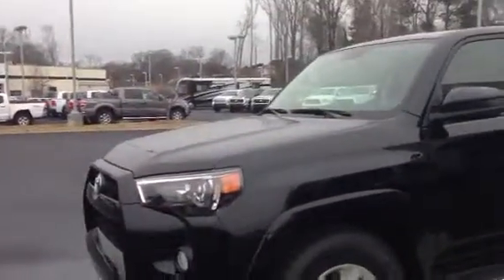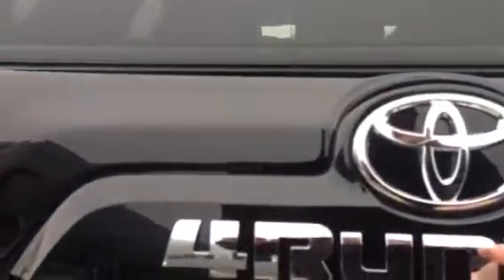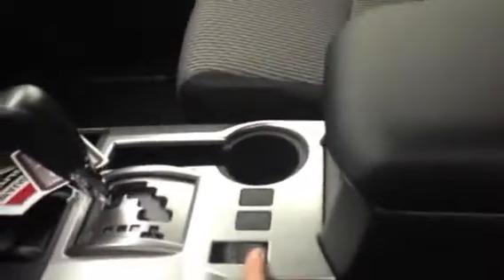Preview 2015 4Runner for the Fallin's by Greg